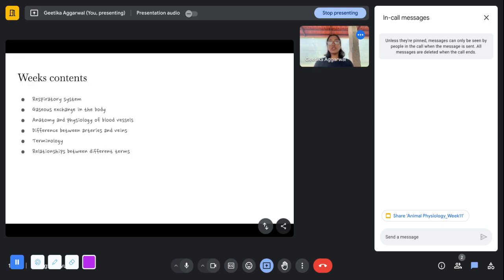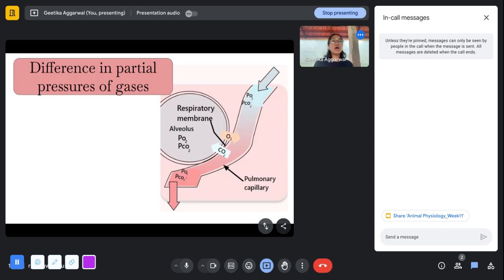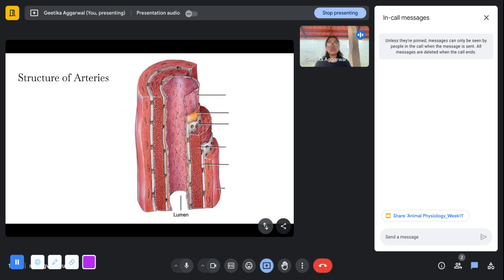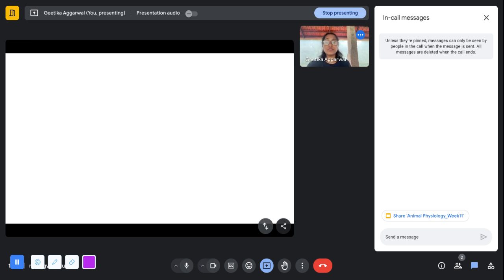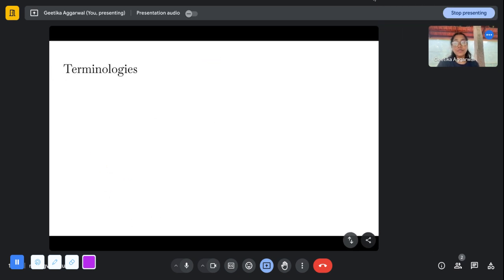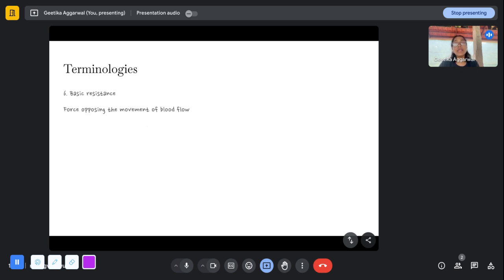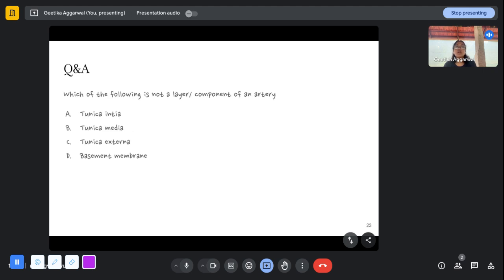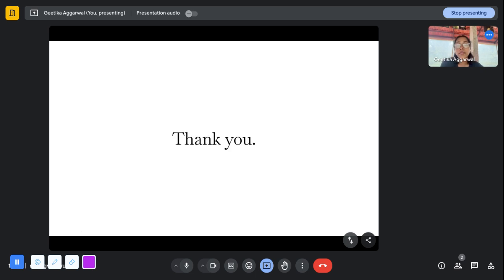NPTEL Animal Physiology Week 11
This tutorial is based on the eleventh-week lectures of the NPTEL Animal Physiology course (noc24_bt56) offered by Prof. Mainak Das (IIT Kanpur).